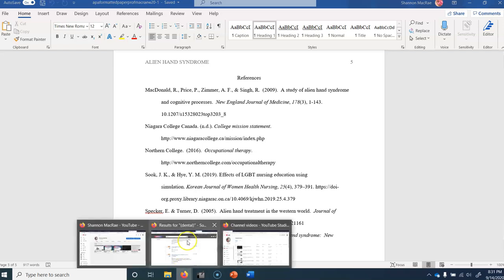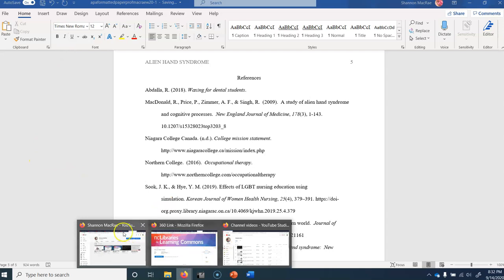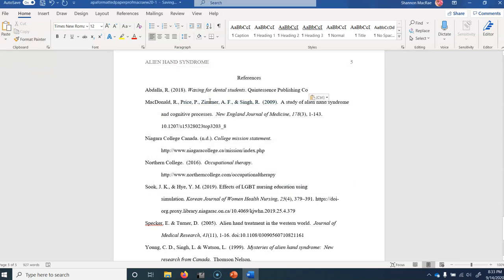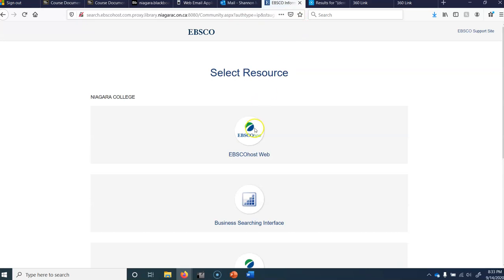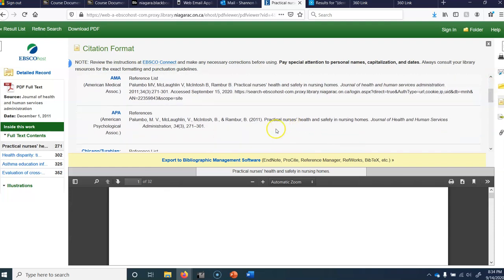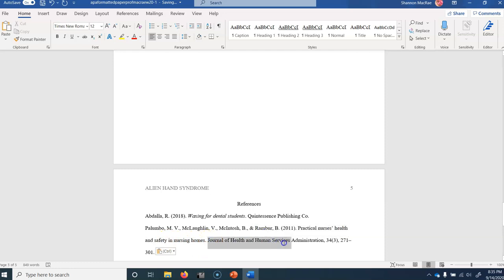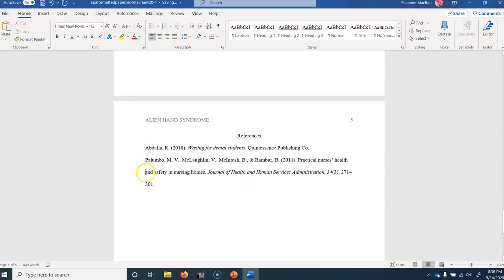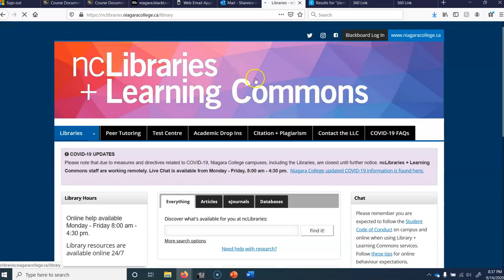Week 3, Video 4, Using the Template for References